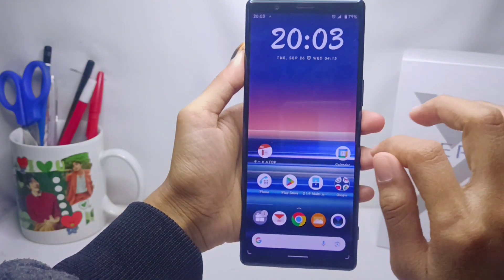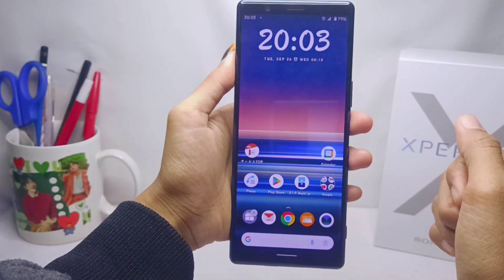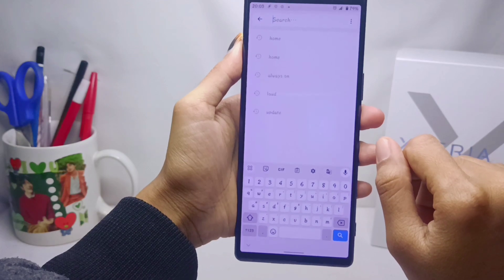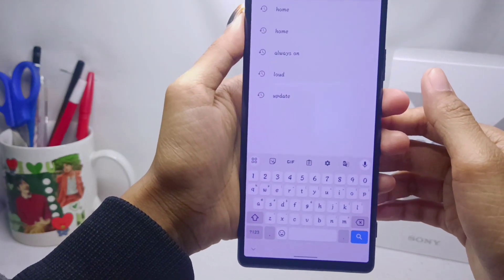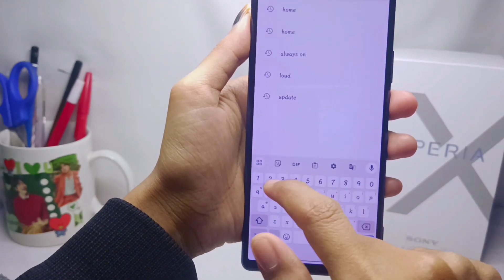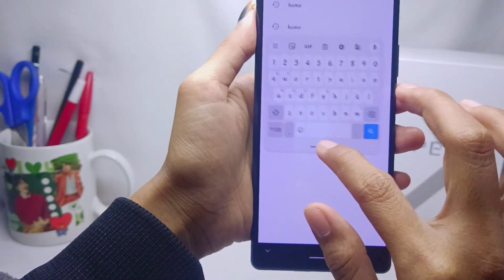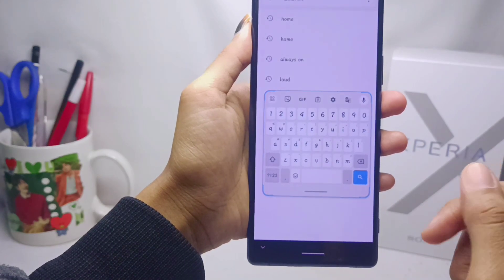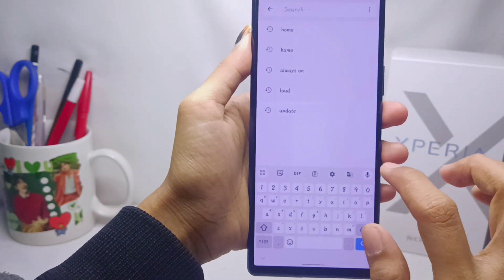How To Use Floating Keyboard In Sony Xperia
how to floating keyboard.